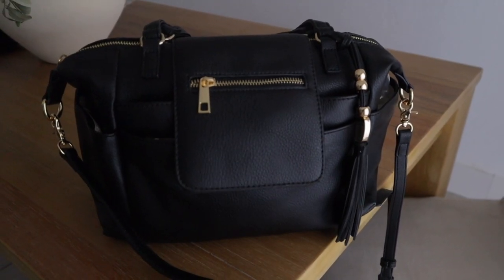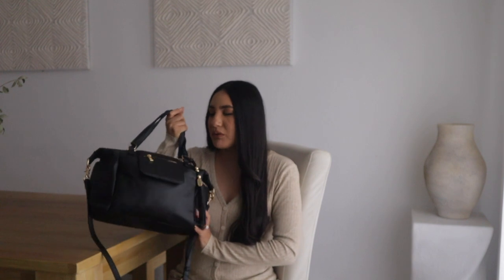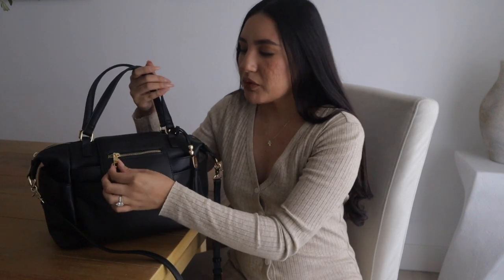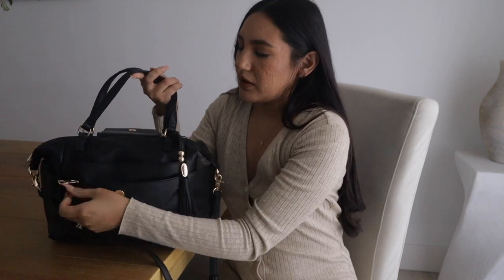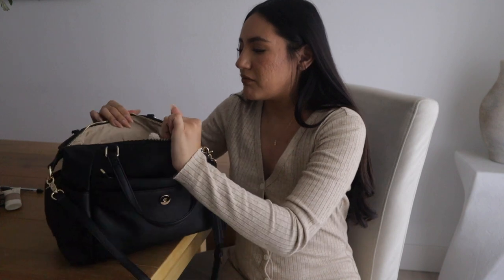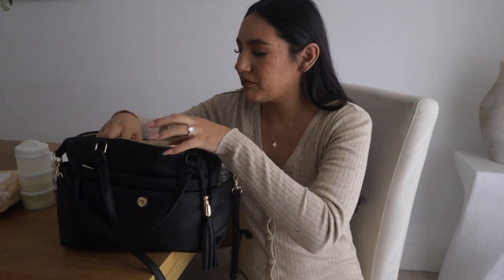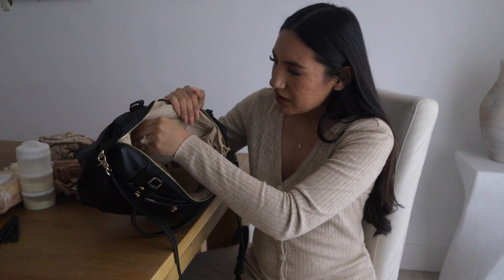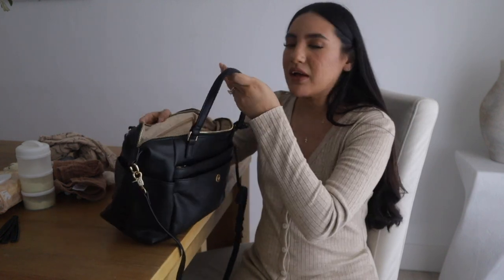What's in my Diaper bag 2023 + Mother's day Giveaway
Hi guys!😊 im so excited to be giving one of you mamas a Diaper bag!!

mini diaper bag